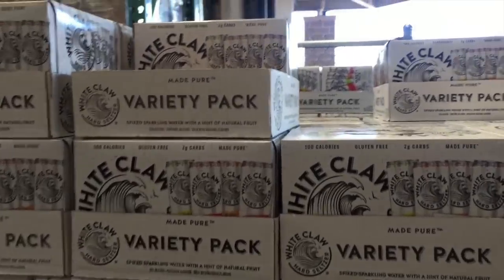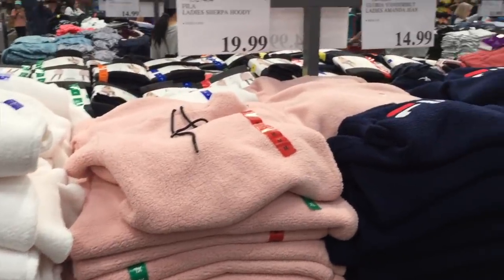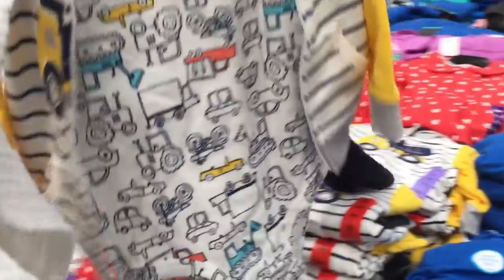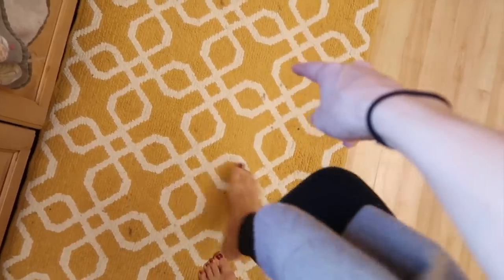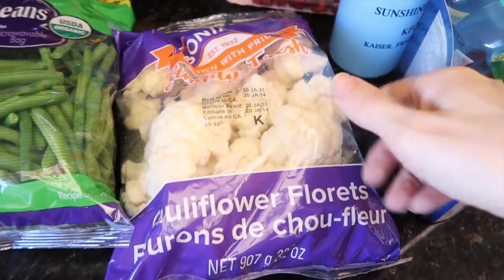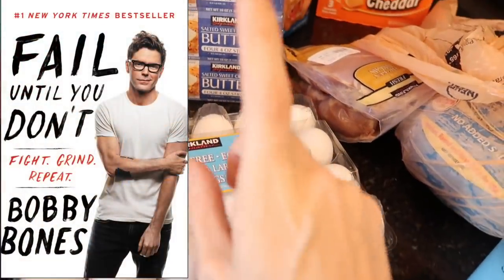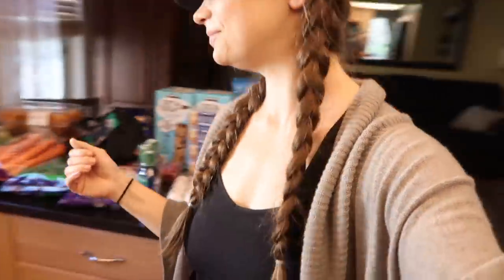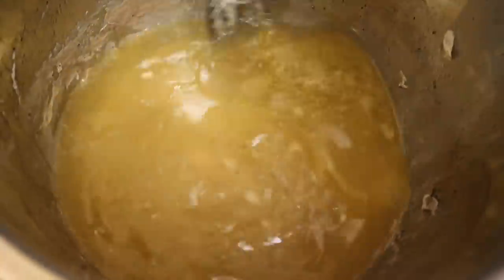Costco Shop With Me and Haul! New at Costco 2020 Grocery Haul Family of 6!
Hey party people!  Thanks so much for hanging out with me while I share this Costco shop with me and grocery haul with you!  I went to Costco and did a little shop with me, then came home to show you the entirety of my costco grocery haul for our family of 6, but one doesn't really eat, but I eat for two still-- so I guess it still counts. haha!  Thanks for hanging out!

Best,
  Kim!